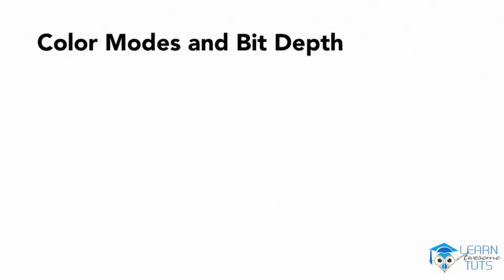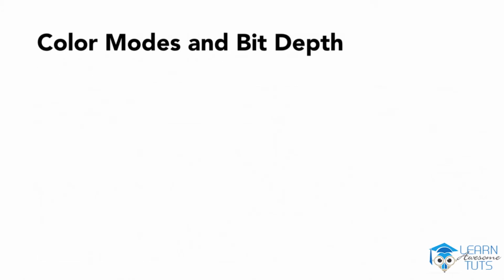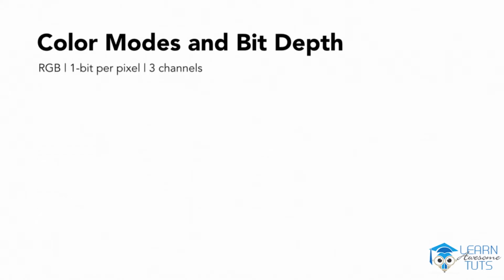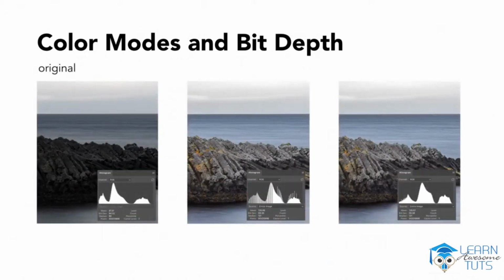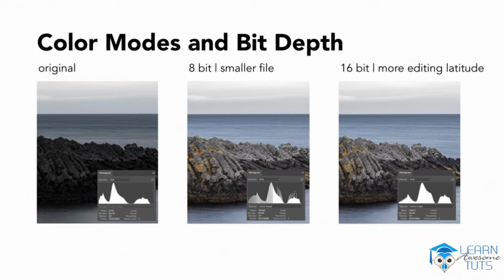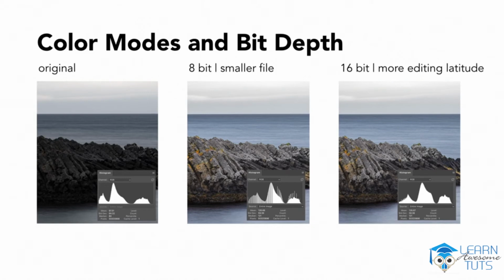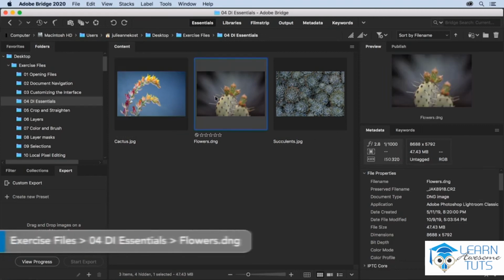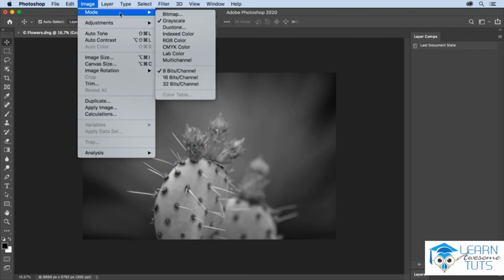16 Color modes and bit depth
Color modes and bit depth